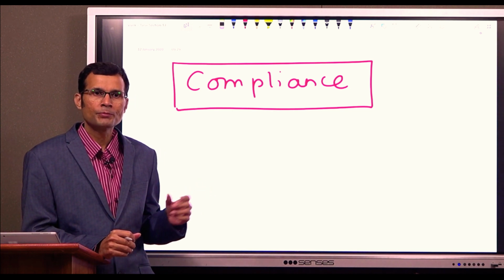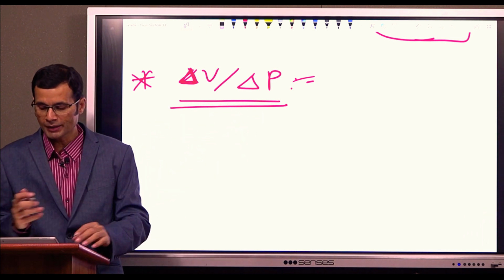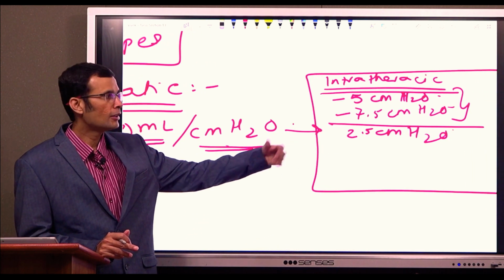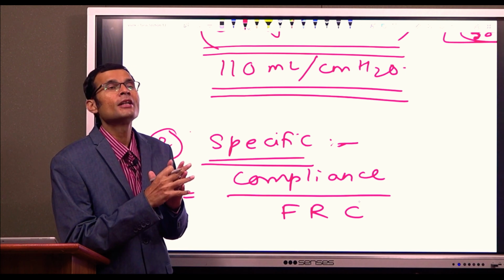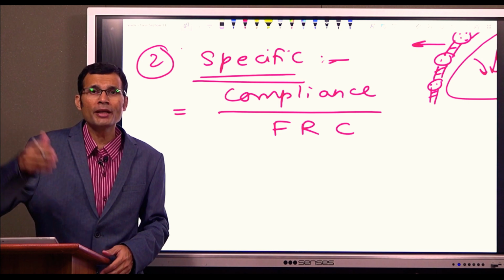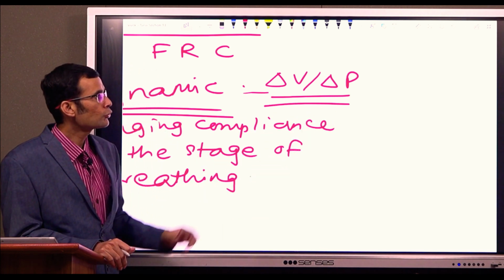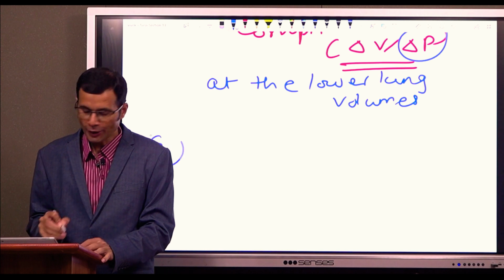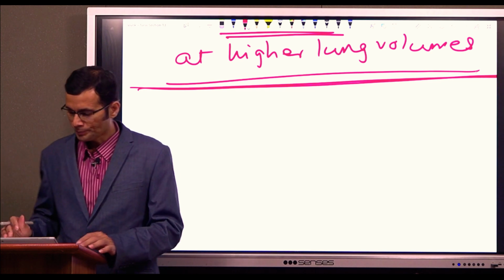Cracking the Code of Lung Compliance: Part 1 - Mastering the Basics! | NEET PG | MBBS | Dr Vivek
What is the meaning of compliance? What is 'nylon stockings' phenomenon? What are the types of compliance? Watch the video for the answers.

Join us in this educational journey as we embark on a deep dive into the fundamentals of lung compliance. In Part 1 of our series, we lay the groundwork for understanding this crucial concept in respiratory physiology. From the mechanics of lung expansion to the factors affecting compliance, we'll unravel the key principles that underlie how our lungs inflate and deflate. Whether you're a medical student, a healthcare professional, or simply curious about the mechanics of breathing, this video offers a comprehensive introduction to lung compliance. Don't miss out on this opportunity to build a strong foundation in respiratory science!